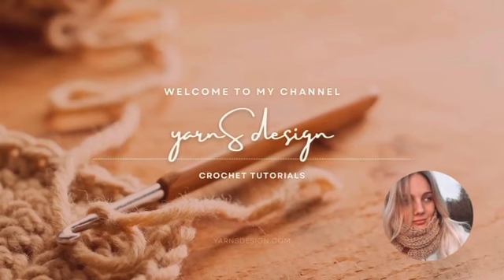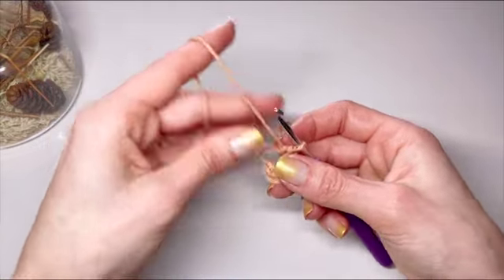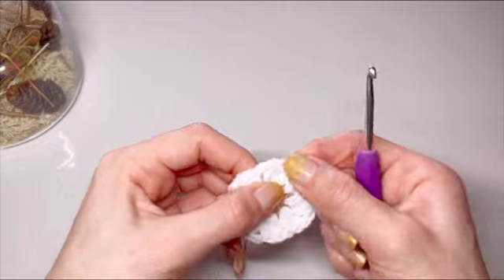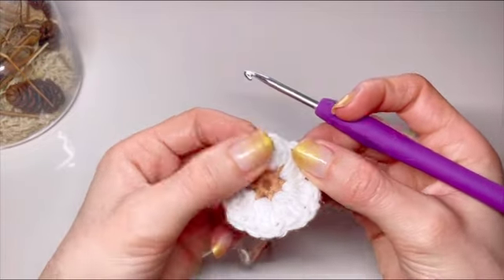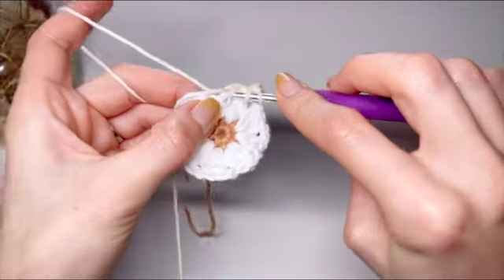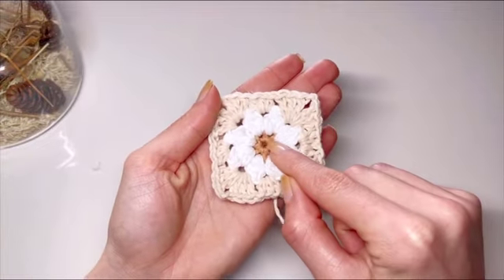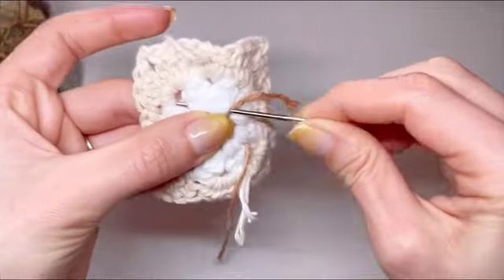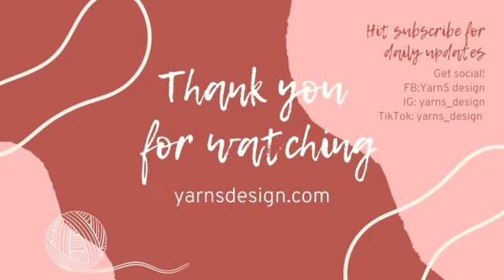Dainty Daisy Granny Square - Crochet Tutorial | yarnSdesign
Granny Squares are all the rage recently, and for a good reason. There are so many different projects that you can do with granny squares. That's why I decided to do this tutorial and along the way I'll give you few tips on how to make your granny squares perfect

Hook: Set of hooks and crochet essentials